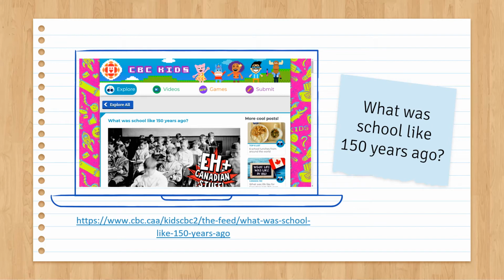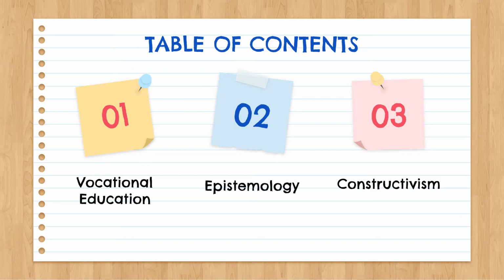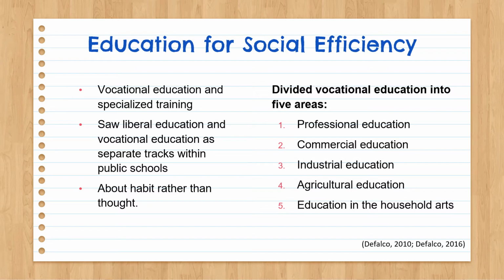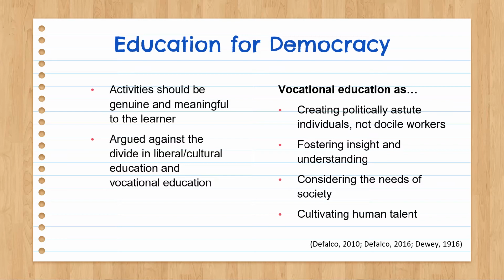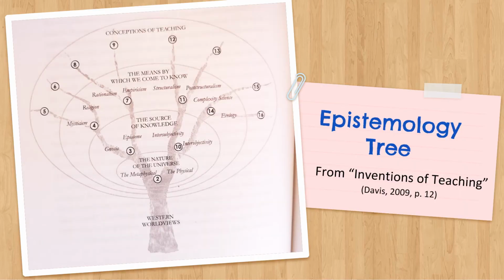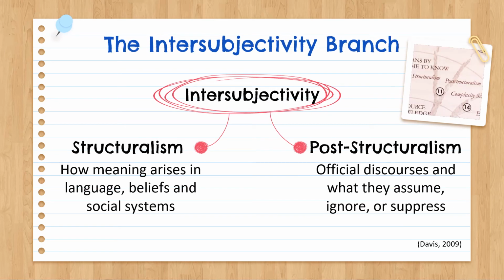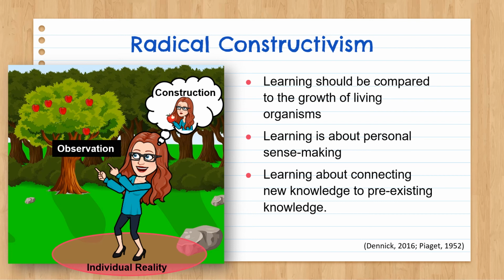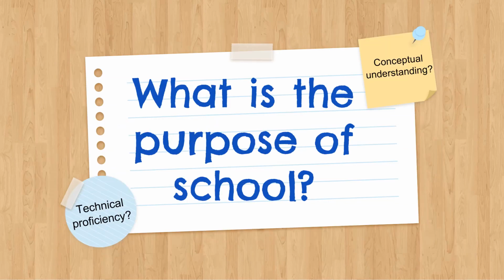Let's Get Philosophical: Authentic Education [CC]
Let's kick off this module on Authentic Education in EDU 5101 by getting philosophical!